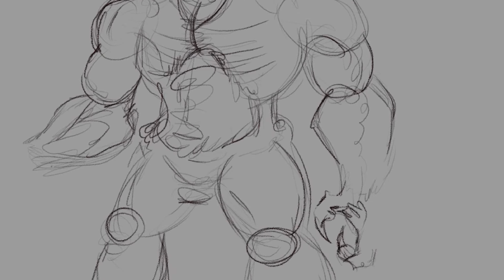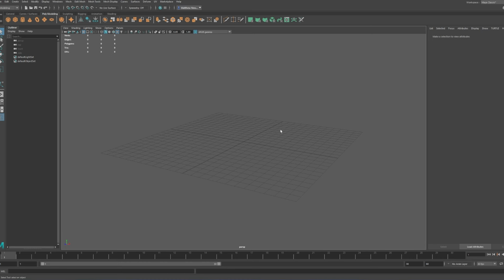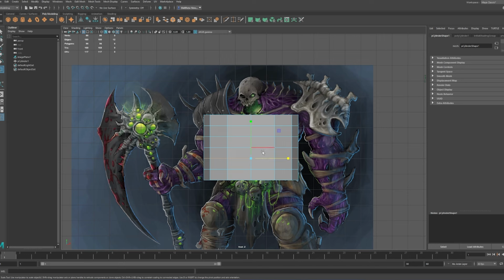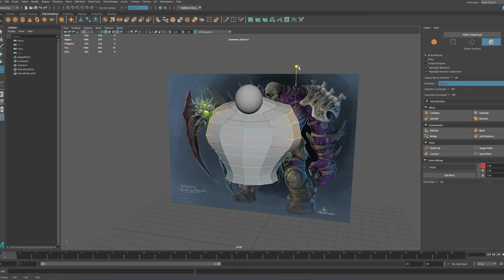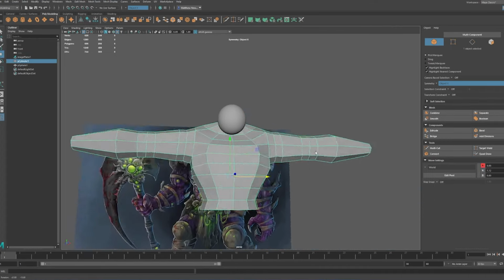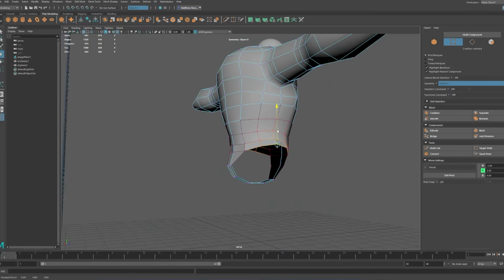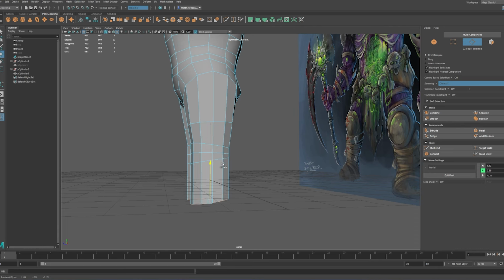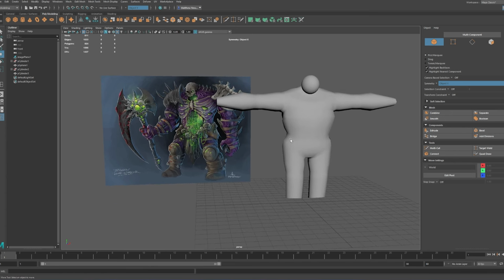Character Concepts + Maya Initial setup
In this video, we take you on an exciting journey from an initial concept to the initial setup of our undead creature model in Maya! We'll start with brainstorming and sketching a basic idea for our undead character.

Once the initial concept is ready, we'll dive straight into Maya to begin the 3D modeling process. In this first part of the series, we'll focus on the initial setup, including blocking out the basic shape and structure of our undead creature. Watch as we bring our creepy creation to life, step by step, covering essential techniques and tips along the way. Whether you're a beginner or an experienced modeler, you'll find valuable insights and inspiration in this tutorial.